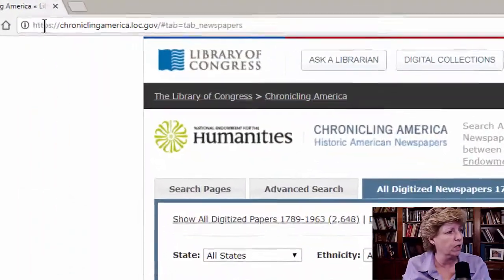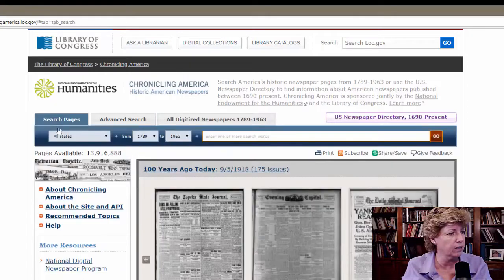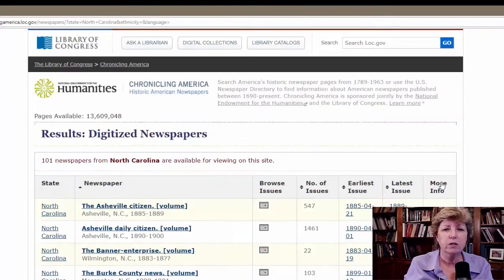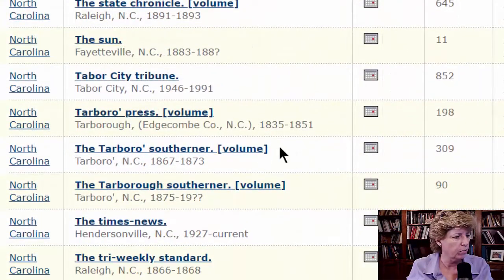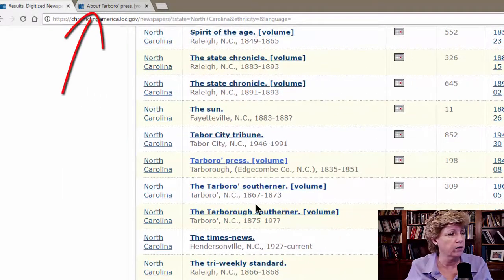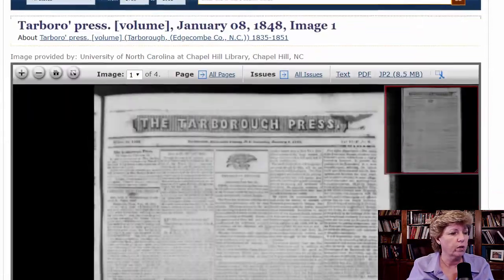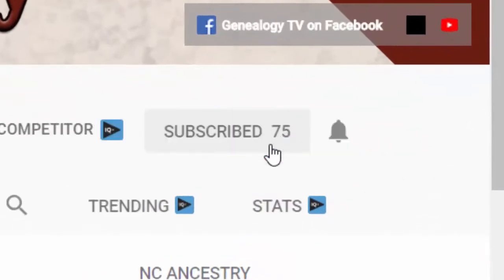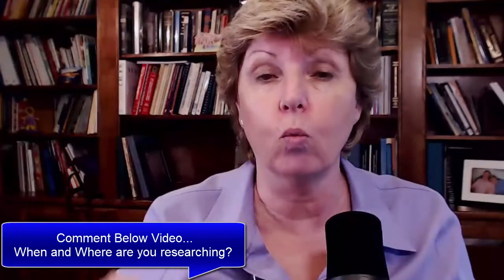Where to Find Free Newspapers Online: Learn Genealogy Research (How to Research Your Family Tree)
Learn How to Research Your Family Tree using free newspapers online. This is a Free Newspaper Resource at the Library of Congress website called CHRONICLING AMERICA.

▶Here's the link to Chronicling America as promised.

If you're researching in North Carolina, check out NC Ancestry YouTube Channel
Thanks for stopping by!  I'm sure by now you know how passionate I am about genealogy and preserving family history. I'm dedicated to teaching those wishing to learn the right way of investigating, analyzing and reporting genealogical findings.

TIP JAR! Now is the time for me to take all these skills into a new side-kick. I’m using my talents in photography, television, video production, editing, and as a lifelong genealogist, combining those skills together to create the Genealogy TV and NC Ancestry as YouTube channels along with similar websites and blogs.

To borrow a line from Jerry Maguire, “help me, help you.”

This will help me bring more enrichment to you. For as little as $1 per month, says you like what I’m doing and want more.  Click here to donate and keep more videos and blogs coming.

Connie Knox